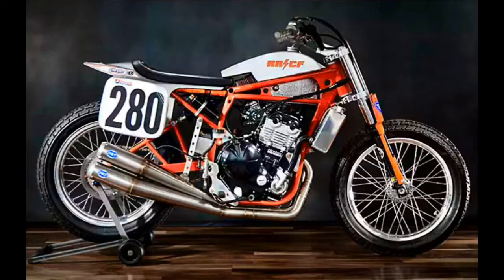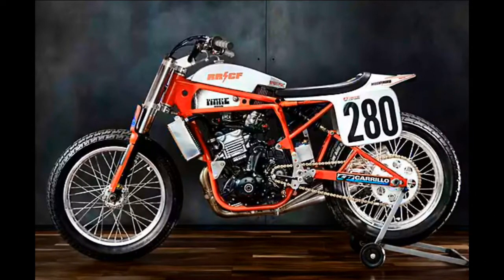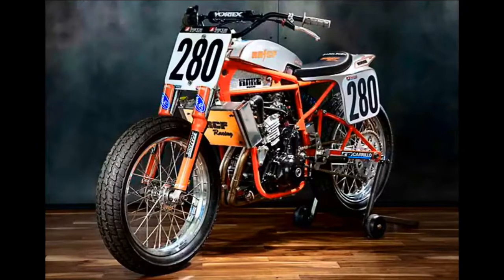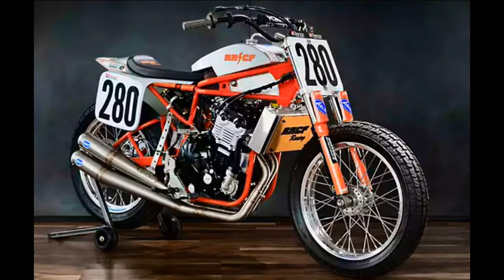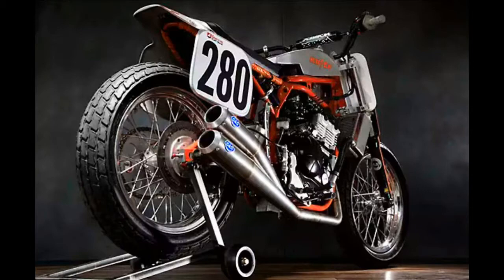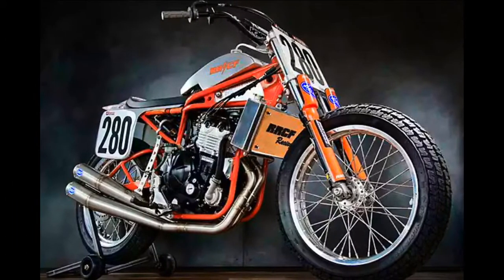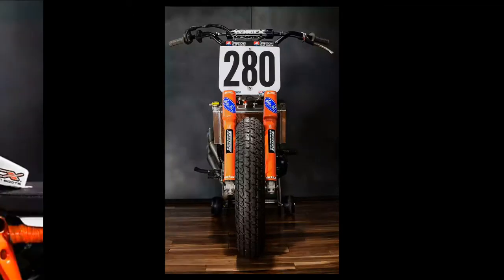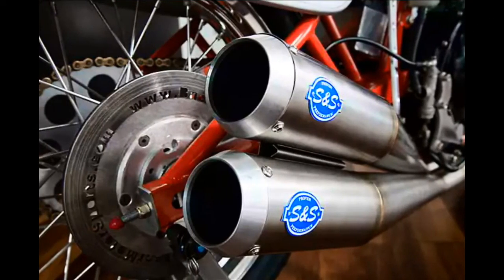Kawasaki Ninja 650R Customised to Flat Tracker Racing bike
In this video we have shown customized version of kawasaki Ninja 650R